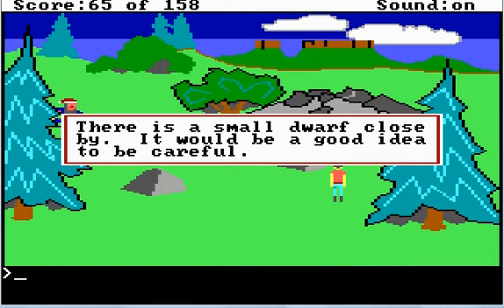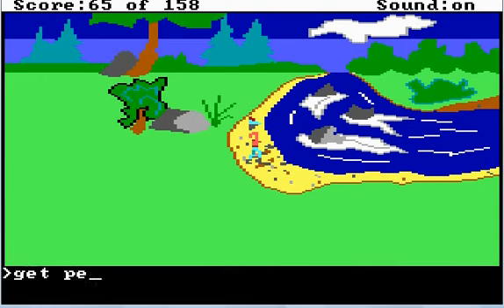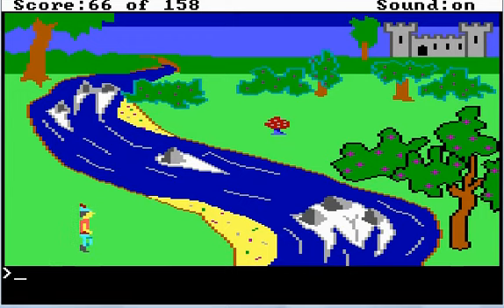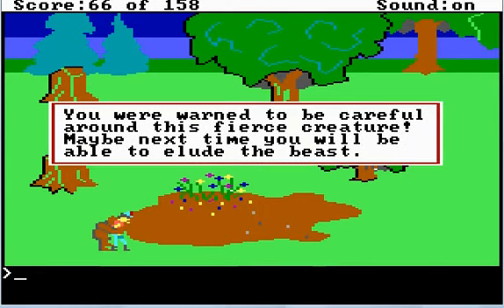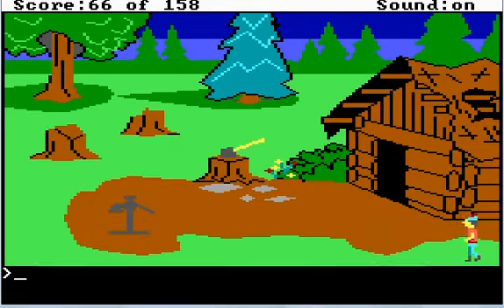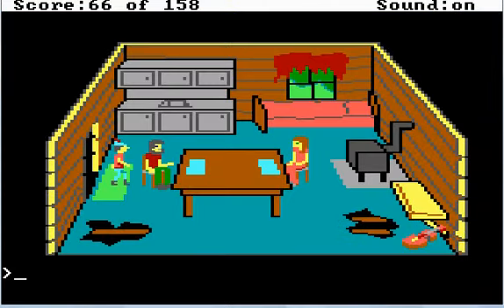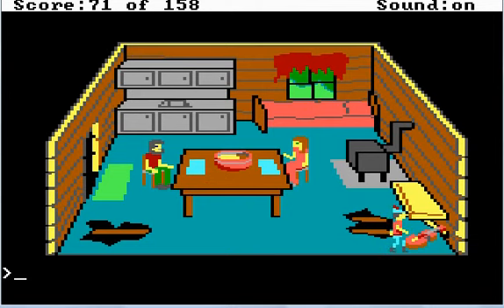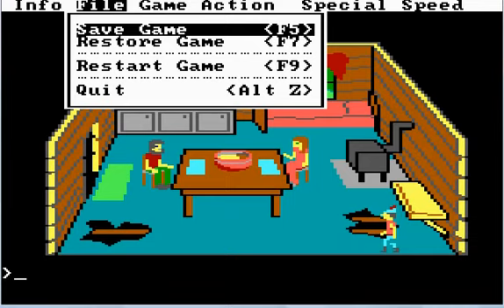Let's Play King's Quest 1 (Original) - Part 4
Sir Graham cons a poor family out of their last earthly item (instead of just giving them food and being nice).